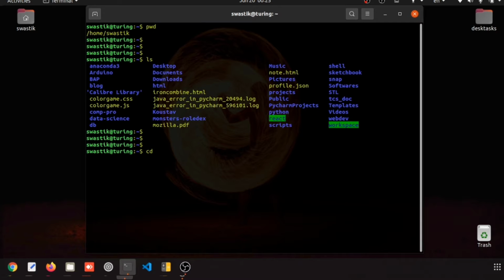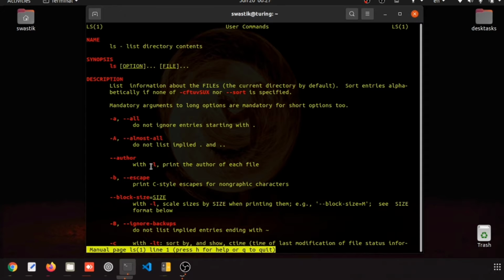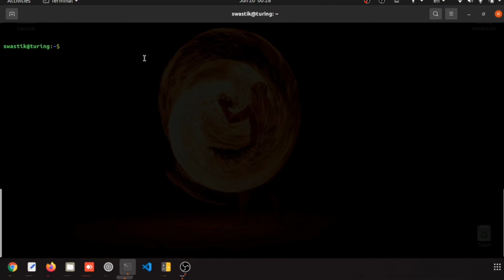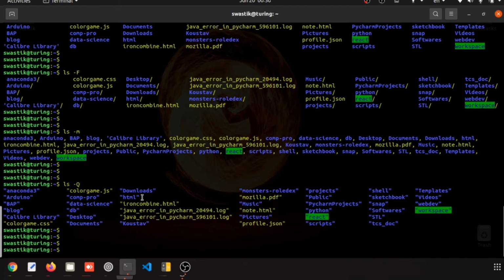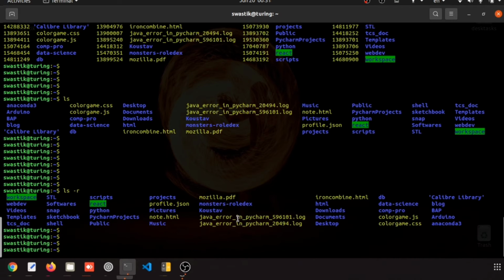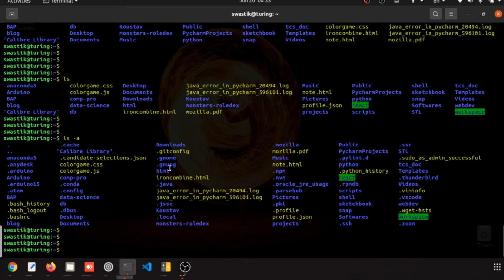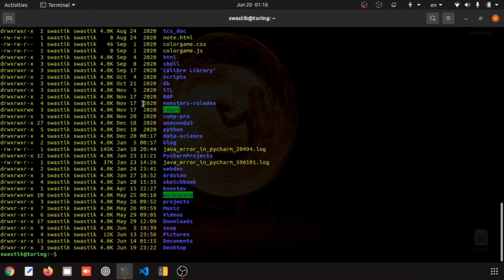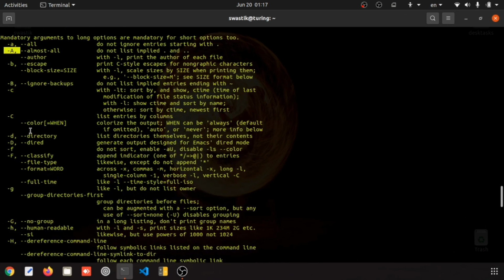Linux Tutorial For Beginners - 2 | Linux Administration Tutorial | ls Commands | TechFledge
TechFledge presents a series of video lecture where you can slowly and easily level up your skill in administering Linux operating System. Linux is an widely used and open source popular operating system running millions and millions of devices with different flavors. Even the emerging technology cloud computing is widely powered by these Linux operating system. Good commands over Linux gives you an extra edge to learn and control the system you are going to work with. Linux was there in the market from early age of computing and there is no stopping of it as well. TechFledge takes this opportunity to up-skill you in this tech that gives you wing to fly.

In this Linux Tutorial For Beginners - 2 I have discussed the most popular and important command ls and the options available with it.

The additional options detailed below give users more flexibility when using the ls command:
ls -F
ls -m
ls -Q
ls -i